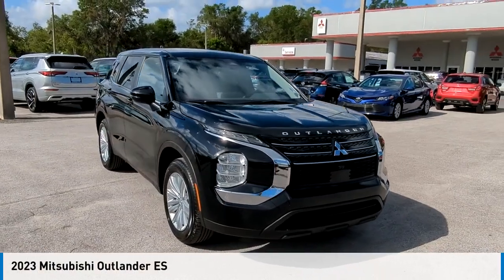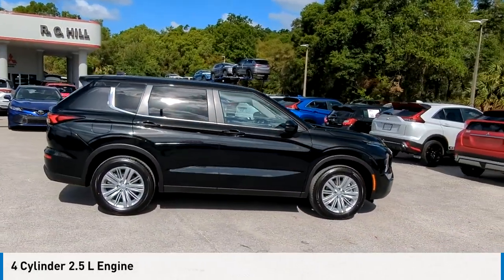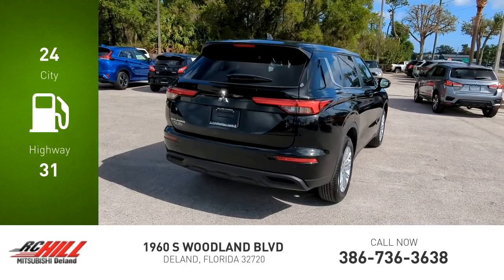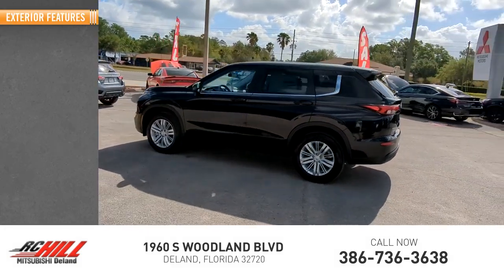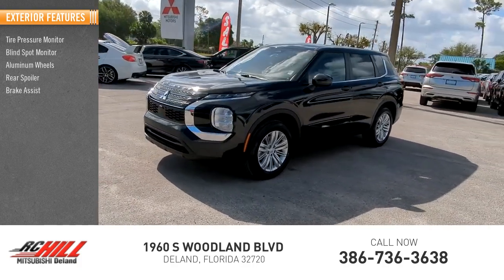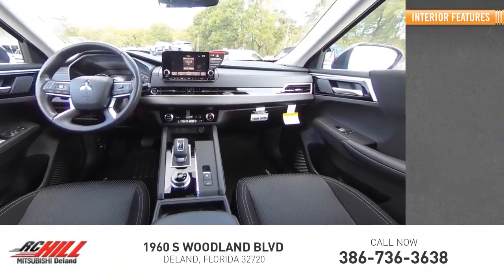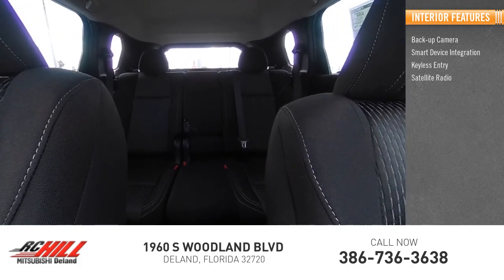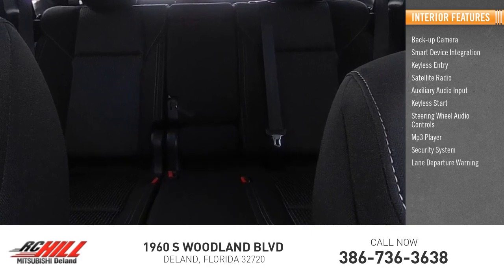2023 Mitsubishi Outlander N14247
2023 Mitsubishi Outlander ES

VEHICLE IN STOCK NOW. CVT TRANSMISSION W/ PADDLE SHIFTERS, ACTIVE YAW CONTROL, FRONT & REAR STABILIZER BARS, AUTO ON/OFF HEADLAMPS, LED HEAD LAMPS, TAIL LAMPS & DAYTIME RUNNING LIGHTS, POWER SIDE VIEW MIRRORS W/ LED TURN INDICATORS, CAPLESS FUEL FILLER, REAR SPOILER, 18 INCH ALLOY WHEELS, POWER LUMBAR FOR DRIVER'S SEAT, 8 INCH SMARTPHONE-LINK DISPLAY AUDIO, APPLE CAR LAY/ANDROID AUTO, SIRIUS XM SAT RADIO, MITSUBISHI CONNECT W/ SAFEGUARD & REMOTE SERVICES, AM/FM RADIO, BLUETOOTH WIRELESS TECHNOLOGY, STEERING WHEEL MOUNTED AUDIO/VOICE & PHONE CONTROLS, USB PORTS, REARVIEW CAMERA, DRIVE MODE SELECTOR, DUAL ZONE AUTO CLIMATE CONTROL W/ MICRON AIR FILTRATION, REMOTE KEY-LESS ENTRY, PUSH BUTTON START/STOP, ANTI-LOCK BRAKING SYSTEM W/ ELECTRNIC BRAKEFORCE DISTRIBUTION & BRAKE ASSIST, ELECTRONIC PARKING BRAKE W/ AUTO HOLD, ACTIVE STABILITY CONTROL, HILL START ASSIST, TRAILER STABILITY ASSIST, AUTO HIGH BEAM HEADLAMPS, FORWARD COLLISION MITIGATION W/ PEDESTRIAN DETECTION, DRIVER ATTENTION ALERT, BLIND SPOT WARNING W/ LANE CHANGE ASSIST, REAR CROSS TRAFFIC ALERT & REAR AUTO EMERGENCY BRAKING, LANE DEPARTURE WARNING, REAR PARKING SENSORS, CRUISE CONTROL. IN STOCK NOW. Black Diamond 2023 Mitsubishi Outlander ES FWD CVT 2.5L 4-Cylinder DOHC